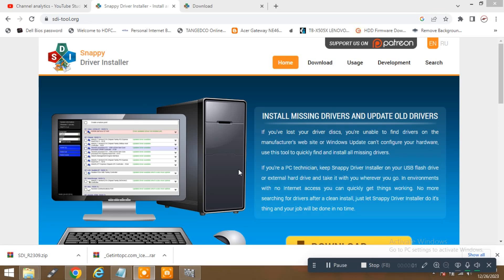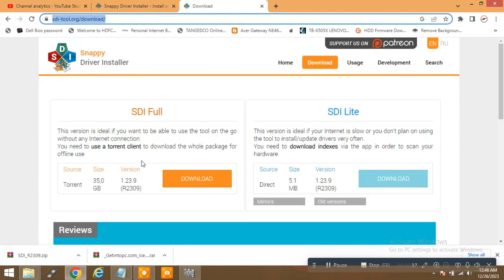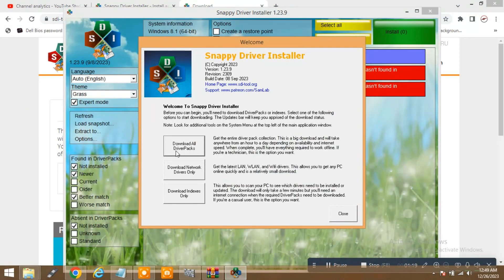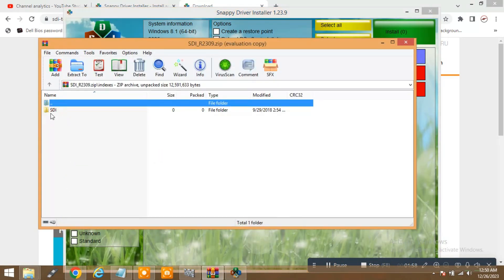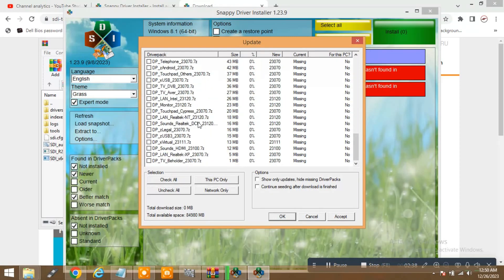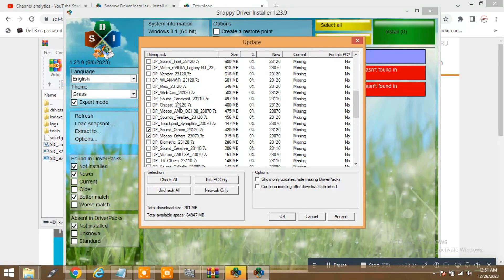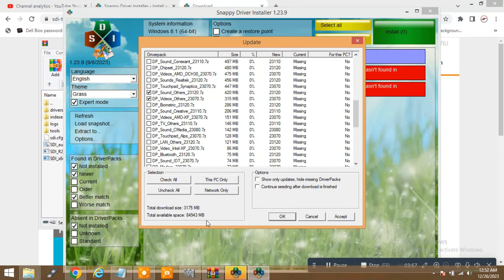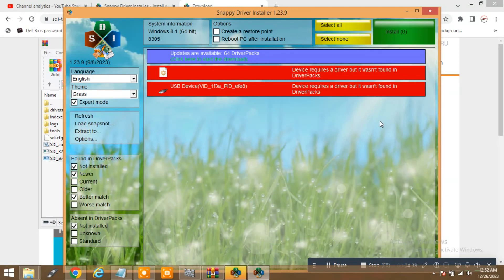Snappy Driver Installer: The Superfast Way To Install Drivers Offline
Hello Friends in this video i have shown how to download offline Driver and Install missing driver on your pc and Laptop, Snappy driver is this best and superfast driver ever found. Please check below link and download - latest version 2024